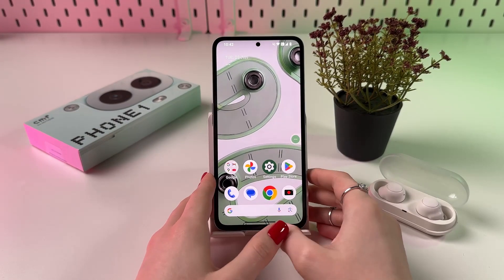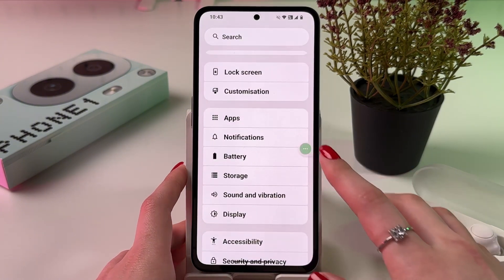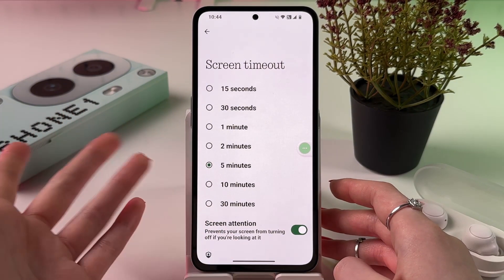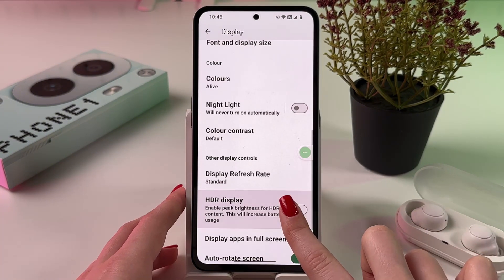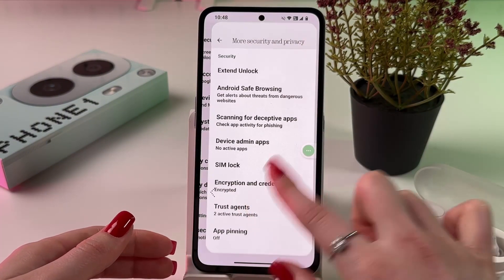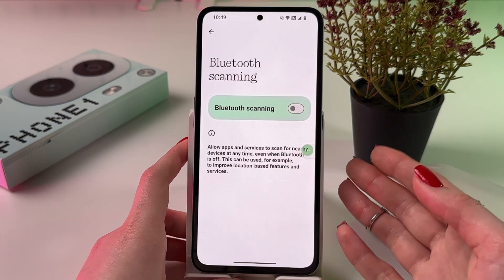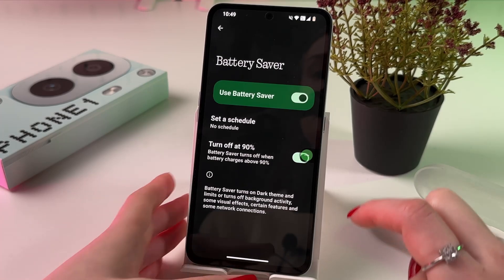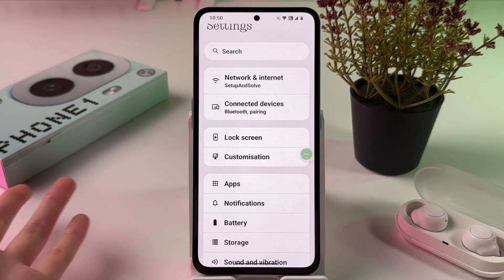Nothing Phone 1 Battery Draining Fast? Fix It with These Simple Steps!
Struggling with your Nothing Phone 1 battery draining too fast? Dive into my tutorial and uncover simple steps to enhance your battery life effectively! I'll walk you through disabling background apps, managing notification settings, and tweaking both display and network settings to ensure optimum battery usage. Plus, get insider tips on maintaining your battery health over time. Join me, discover the secrets, and never worry about a dying phone again!

This video also covers the following topics:
How to Extend Battery Life on Nothing Phone 1 - Quick Fixes for Drain Issue
Fix Fast Battery Drain on Nothing Phone 1 - Effective Solutions
Nothing Phone 1 Battery Issues Resolved: Stop Fast Draining Now